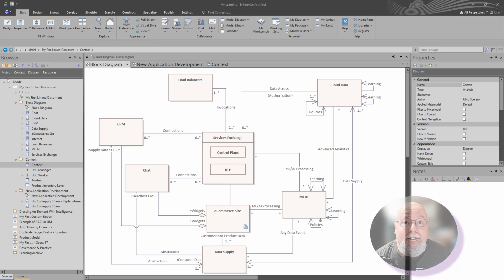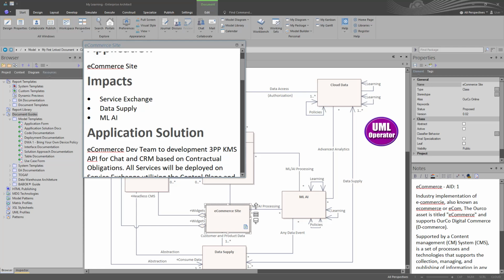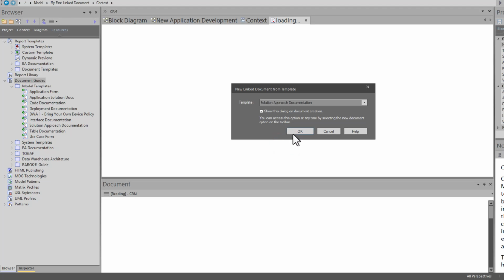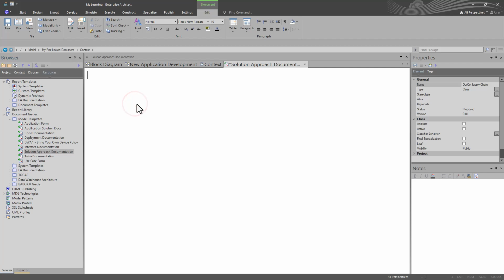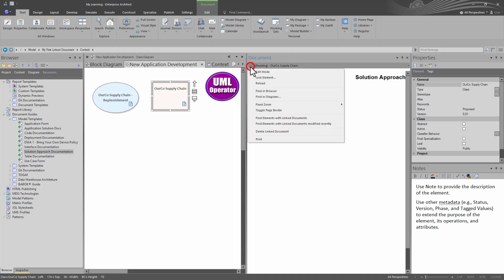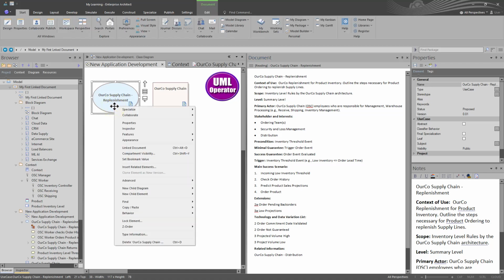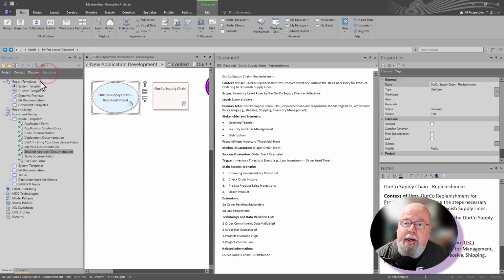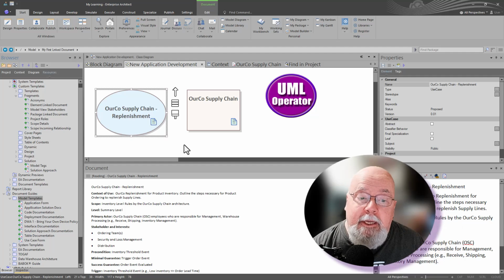My First Linked Document in Sparx EA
Welcome to "My First Linked Document in Sparx EA"! In this UML and CASE modeling tutorial, we take a deep dive into Linked Documents in Sparx Enterprise Architect (EA). Whether you're just starting out in UML modeling, improving your modeling skills, or looking to leverage Computer Aided Software Engineering (CASE) for more effective project delivery, this episode is for you.
In this video, you’ll learn:
What is a Linked Document in Sparx EA?
The key difference between Linked Documents and Element Notes
What changed in Sparx EA 17
Best practices for creating Model Templates in UML
How to design a reusable Model Template as a Linked Document or stand-alone Artifact
How to expose Linked Documents in customized Sparx reports
Perfect for software engineers, business analysts, solution architects, and anyone using UML diagrams, model-based systems engineering (MBSE), or CASE tools to communicate design intent.

Chapters

0:00 - Intro
0:18 - What Changed in Sparx 17
1:08 - What are Linked Documents
2:18 - Linked Documents vs Element Notes
2:59 - How to View Linked Documents
3:42 - To Add a Linked Document
4:42 - Linked Document Driving a Use Case
5:05 - Removing a Linked Document
5:42 - Create a Custom Document Template
7:33 - Setting Workspace for Linked Documents
8:18 - Managing Content in Linked Document
9:13 - Print a Linked Document
9:43 - Baselining and Keeping Versions
10:15 - Using Linked Document to Drive Modeling
12:26 - Linked Documents in Custom Reports
14:01 - Wrap Up
14:34 - Outro